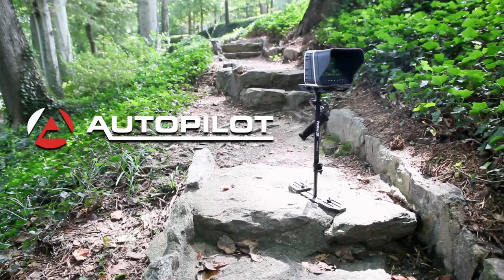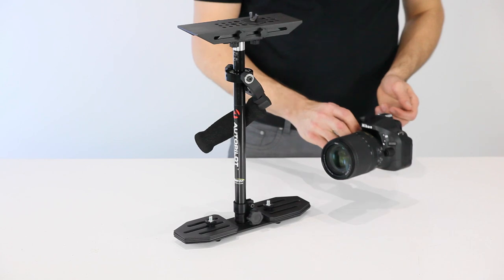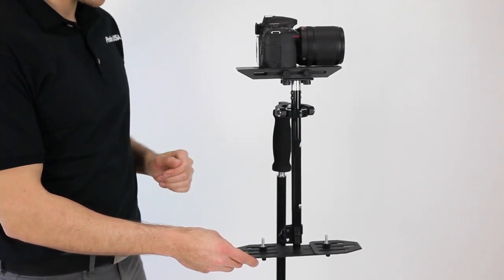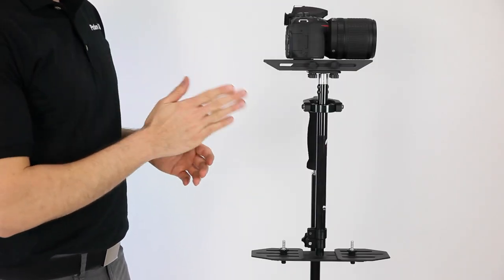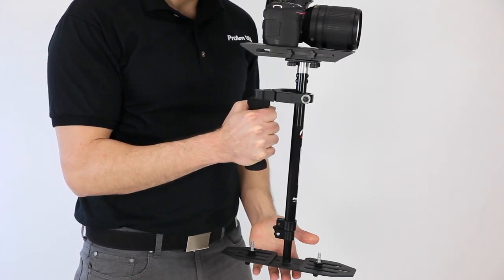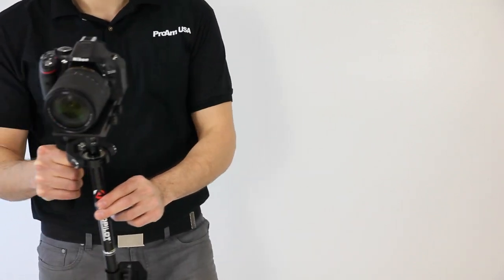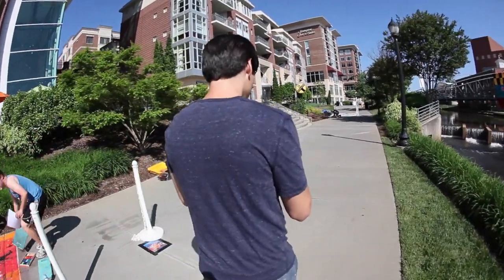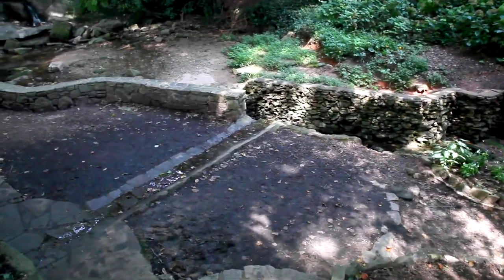How to Balance Camera Stabilizer - ProAm USA Autopilot Setup, Balancing & Tips Tutorial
How to Balance Your Camera Stabilizer: Setting Up & Balancing the ProAm USA Autopilot.

We've put together these easy to follow steps to get your Autopilot stabilizer up and running.